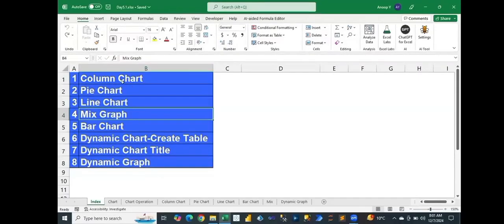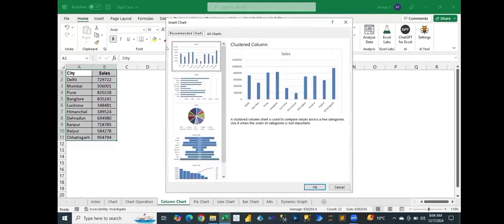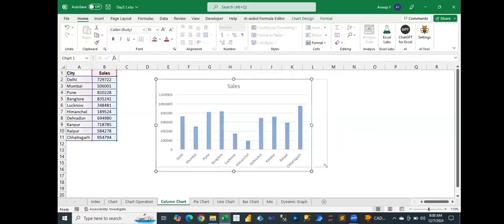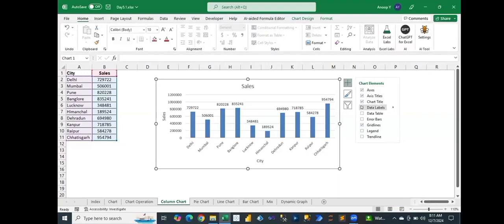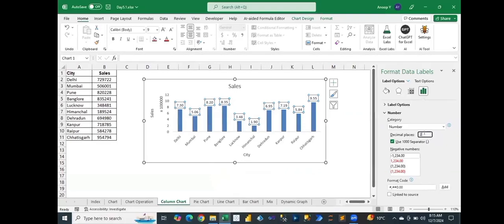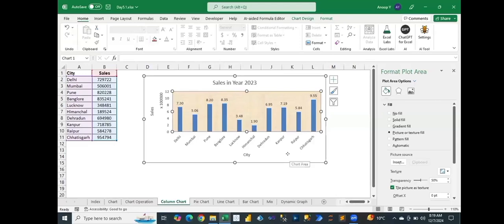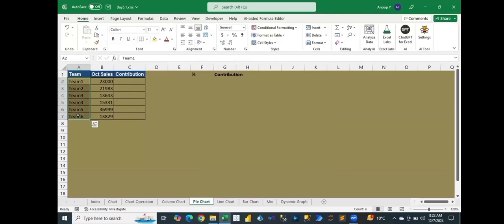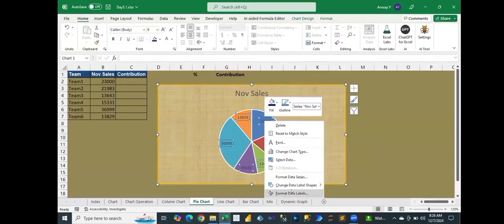Column Chart, Pie Chart, Line Chart etc a1